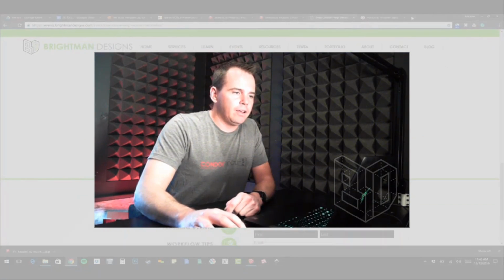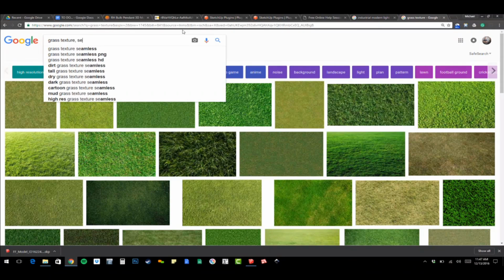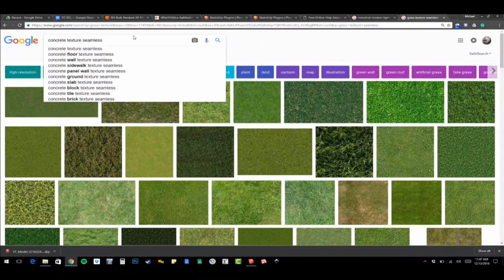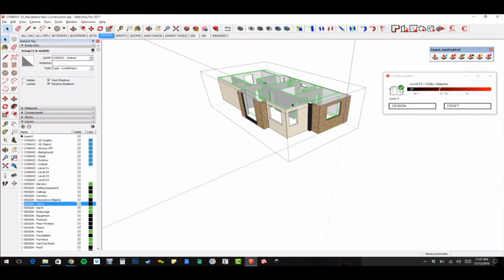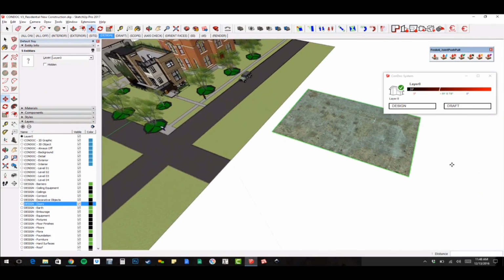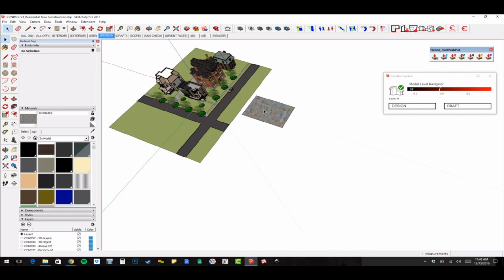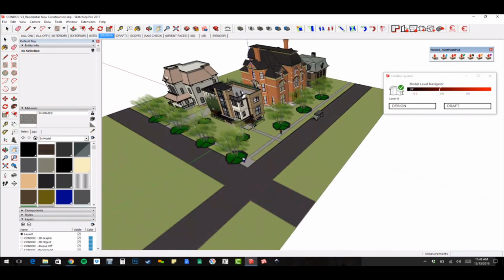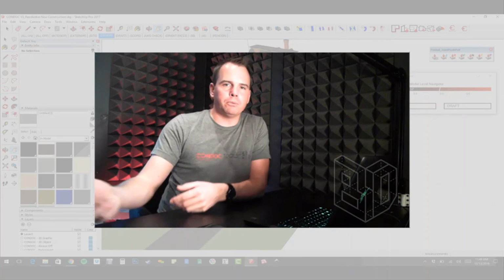Material Libraries for Lumion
In this video, we have one answer to a frequently asked question about how to create materials libraries in Lumion.